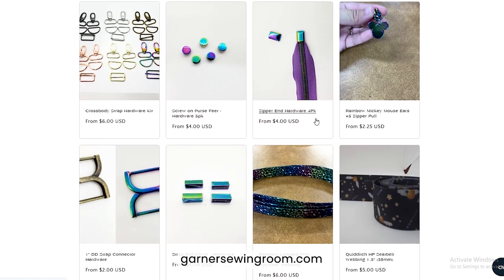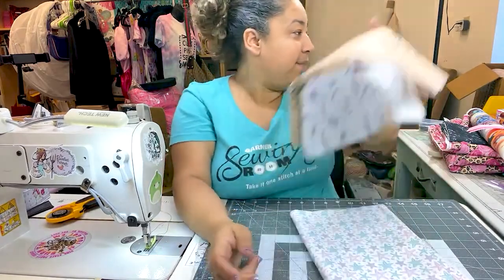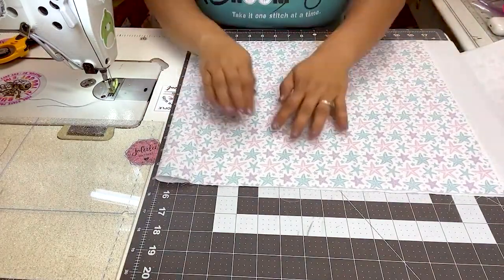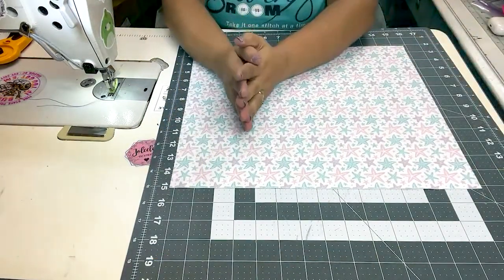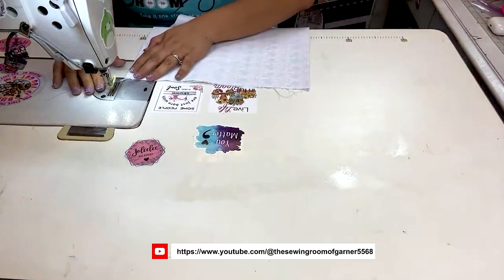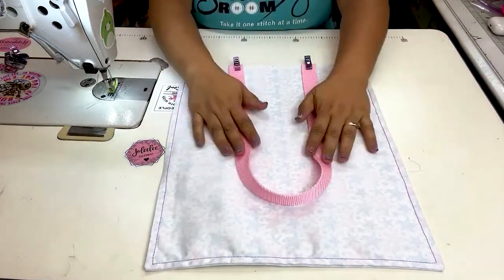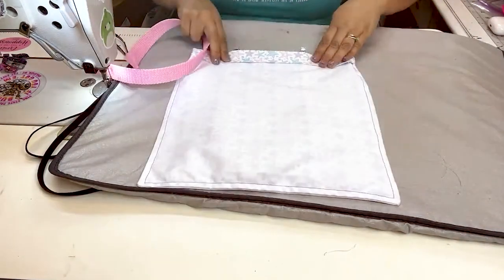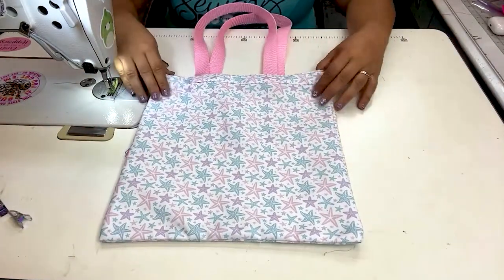Easy Tutorial Library Book Tote | Garner Sewing Room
Have fun making your own creation. Be sure to tag me on your social media posts

Learn how to make Library Book Tote

You Can Check My Products here:
●Clear Vinyl Fake Sprinkles for Shaker pocket
●Clear Vinyl Shaped Chunky Glitter
●Jelly Vinyl Clear Jelly Vinyl Search
●Light in Bag Led Strip Lights - Battery Operated

Essential Sewing Items for Beginners

Brother Computerized Sewing Machine with Speed Control

Fabric Scissors 12” High Carbon steel

Sewing Thread 26 Essential Colors

Fabric Chalk Pen

Sewing Pins

Magnetic Pin Cushion

Sewing Clips

Thread Snips

Seam Ripper

Steam Iron

Metal folding tabletop ironing board

VISIT US AT :point_down:
Garner Sewing Room
201 Tryon Road # 115

:black_medium_small_square:Sewing Tutorial: Making a headband:

 • DIY Sewing Tutorial: (EASY Making a h...

 • How to transfer a sewing pattern
:black_medium_small_square:Sew along See & Sew Boys PJ’s part 1 l (Part 1):

 • Sew along See & Sew Boys PJ’s part 1
:black_medium_small_square:Sewing Christmas Stocking - DIY:

 • Sewing Christmas Stocking - DIY
:black_medium_small_square:How to make your own bias binding.:

 • How to make your own bias binding.
:black_medium_small_square:Sew Easy Tote Bad - Beginner Sewing:

 • Sew Easy Tote Bad - Beginner Sewing